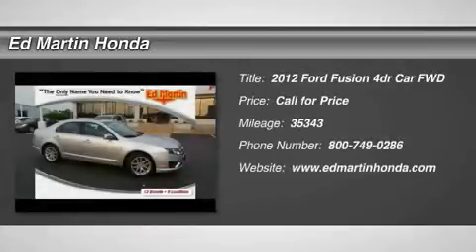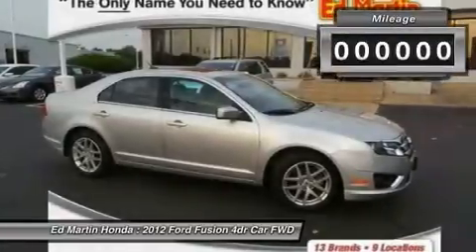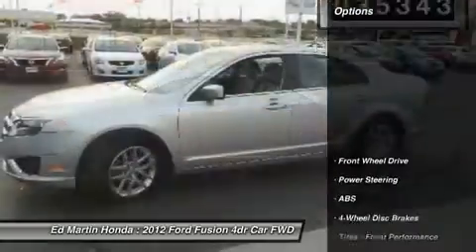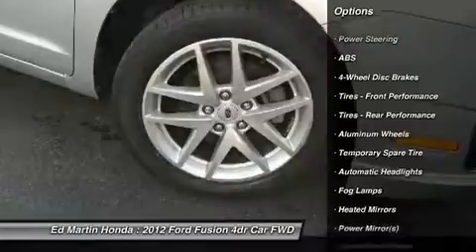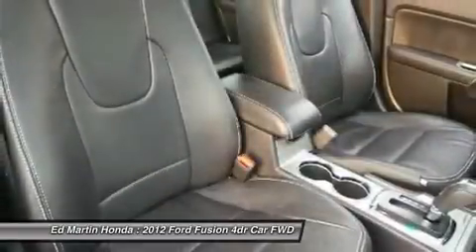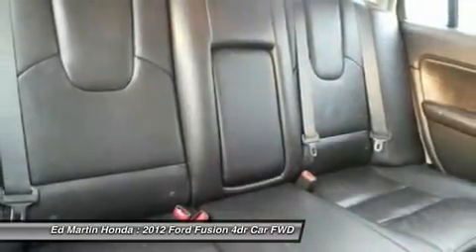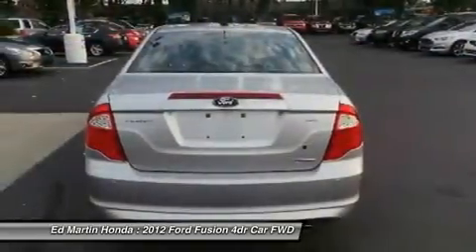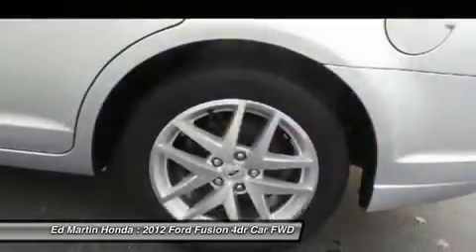2012 Ford Fusion 2XX1691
2012 FORD FUSION Indianapolis, IN
Stock# 2XX1691

ONE OWNER LOCAL TRADE!, SERVICED & COMPLETE DETAIL!!, HEATED LEATHER SEATS!, GREAT SERVICE HISTORY!, POWER SUNROOF!, And MICROSOFT SYNC!. How enticing is this charming 2012 Ford Fusion? Have one less thing on your mind with this trouble-free Fusion. An Insurance Institute for Highway Safety 2012 Top Safety Pick.